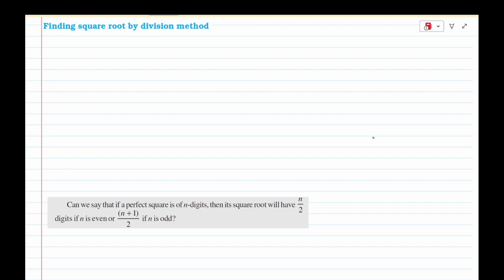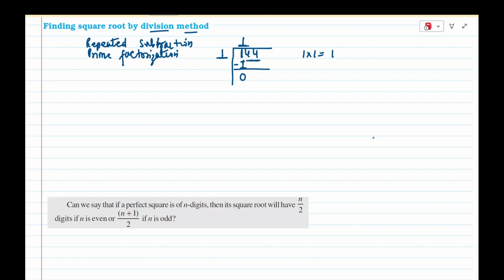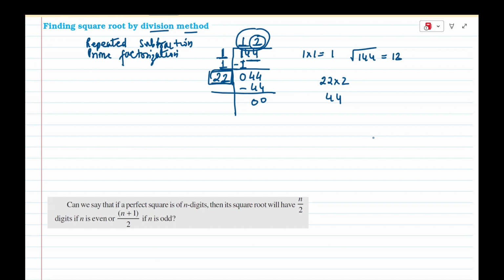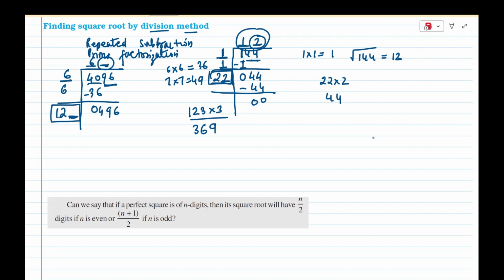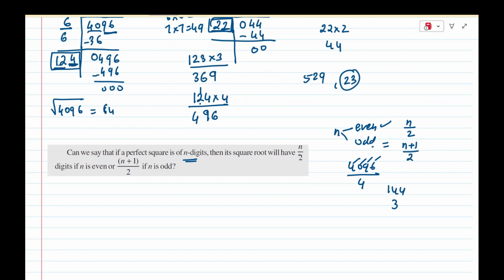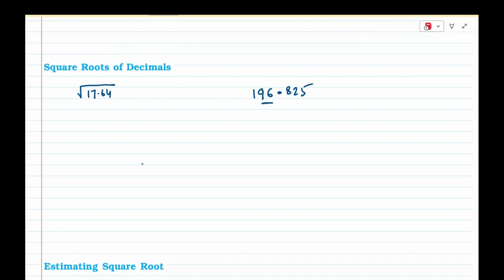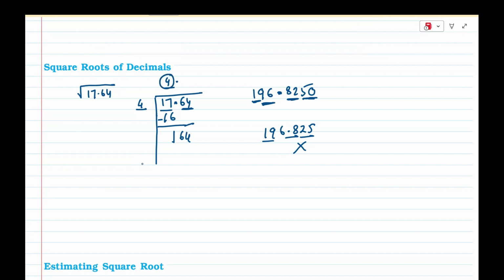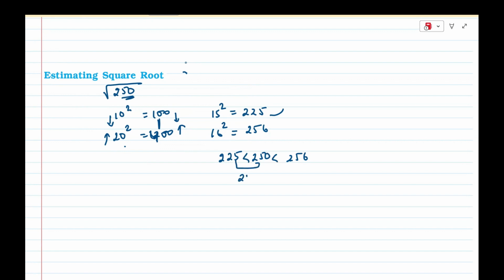Chap 5 Squares and Square Root Part 6 : Method to Find Square Roots, long division method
Square and square roots are such an important topic. That it is used for the entire life of students if they are using math. Not only math even in daily life application square and square roots are important.

 MY TEACHING ADDS
Stylus I use
Laptop I use

BOOKS I REFER
R. D. Sharma